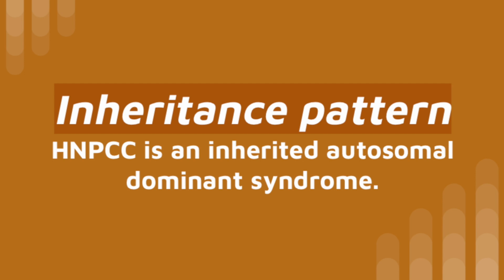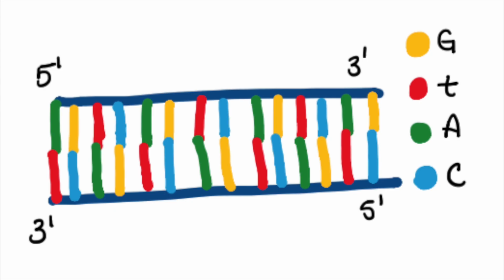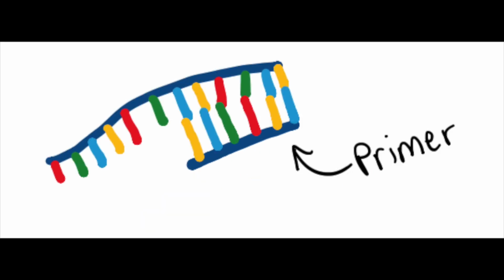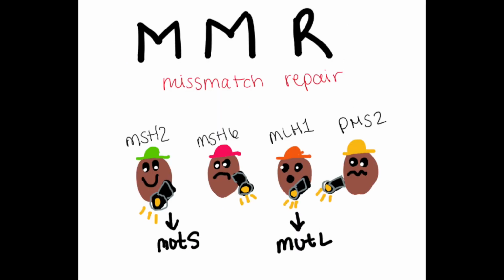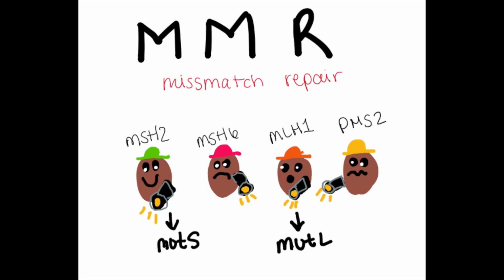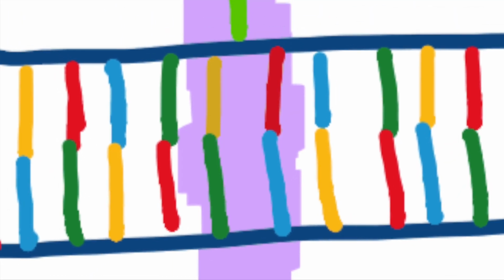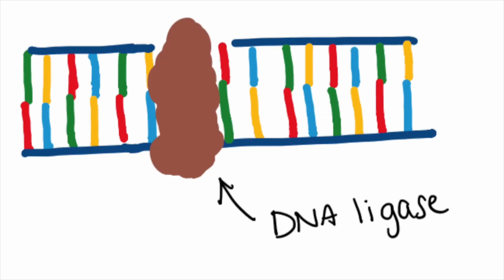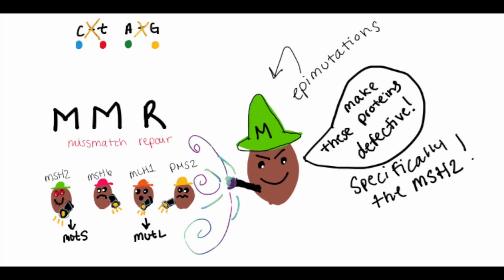DNA repair in cancer: The role of HNPCC in DNA repair.